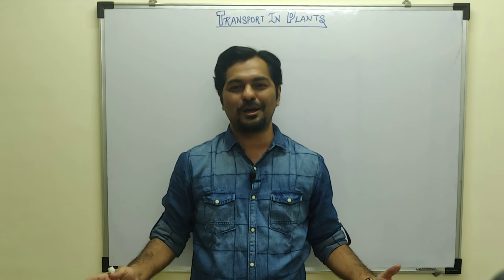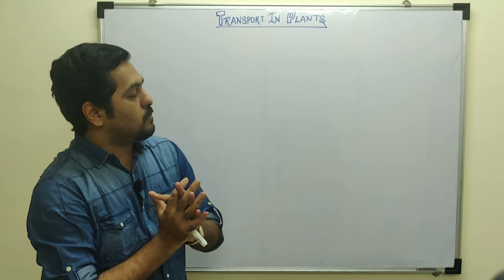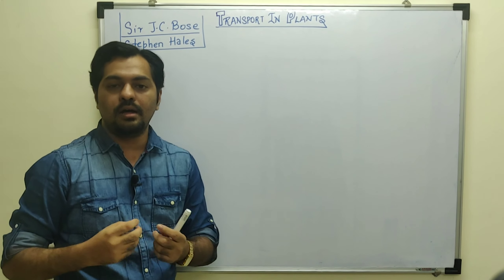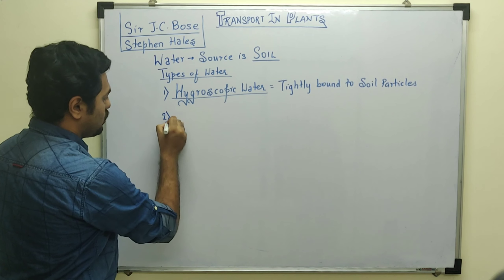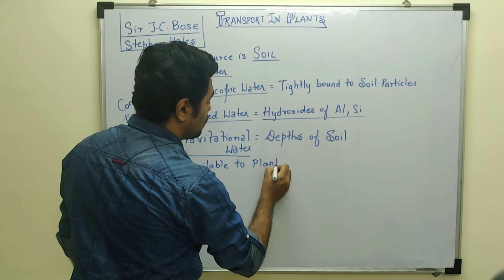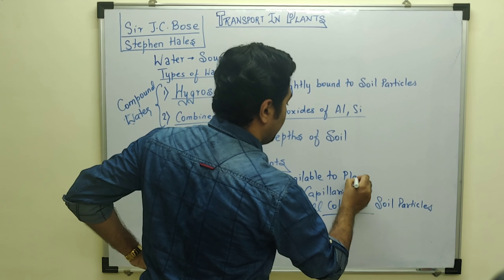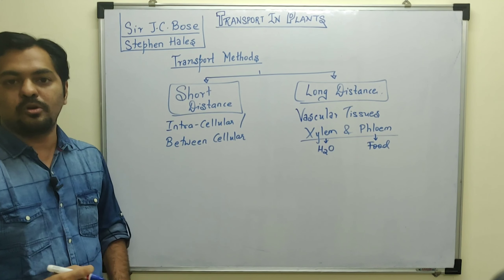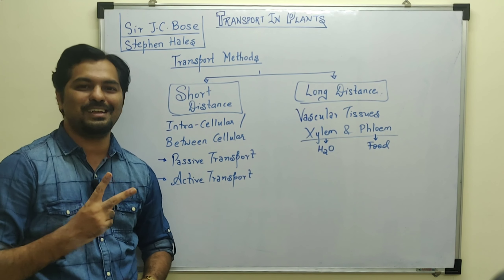TRANSPORT IN PLANTS | Types of Water, Transport Methods | Class 11 CBSE Biology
In this Video, I've discussed Introduction to Transport in Plants
Explanation on Types of Water found in Soil & introduction on Transport Methods

Dipenism Rocks ✌🏻